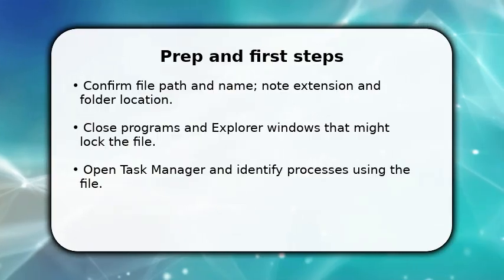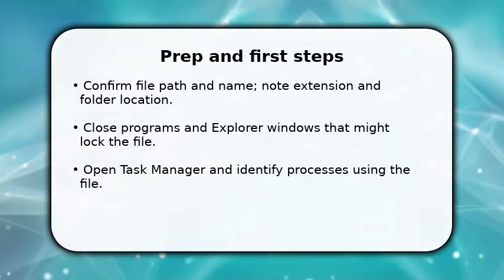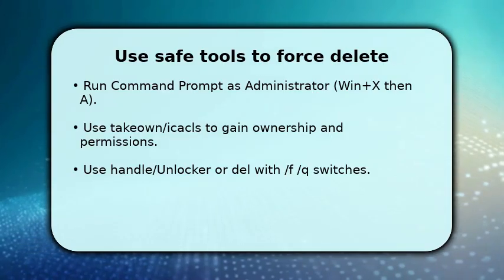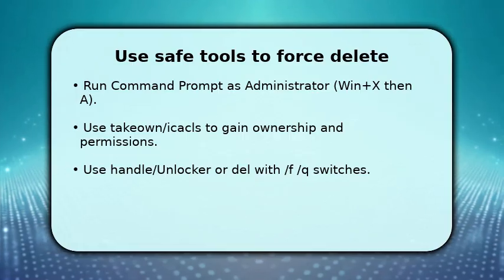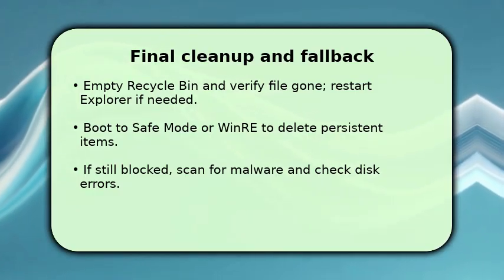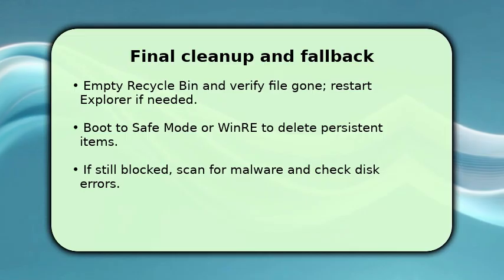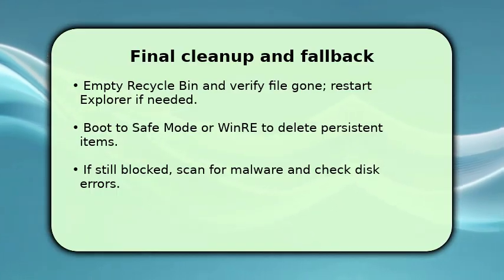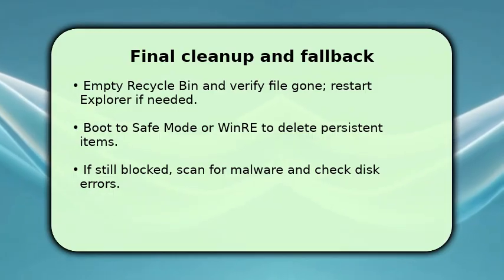How to Delete File in Windows 11 That Cannot Be Deleted - Step by Step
How to Delete File in Windows 11 That Cannot Be Deleted - Step by Step | 🔒 Surfshark VPN Deal — Stay private and secure. $1.99/mo + 3 Months Free ▸

Learn the step-bymediate process for deleting files in Windows 11 that seem stuck and cannot be removed through normal means. This guide provides practical solutions to reclaim your hard drive space.

Windows 11, delete file, unable to delete, step by step, hard drive cleanup, reclaim disk space, file deletion process, troubleshooting stuck files in Windows, disk management tips for Windows 11